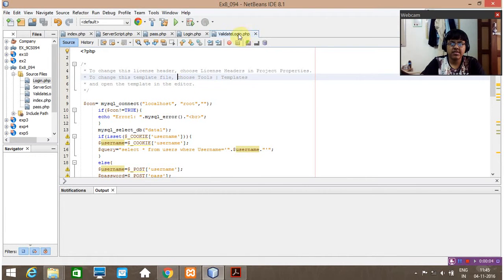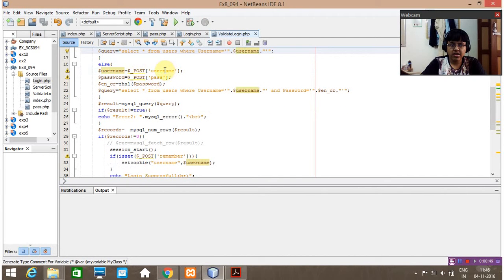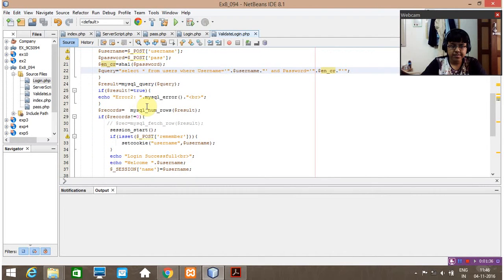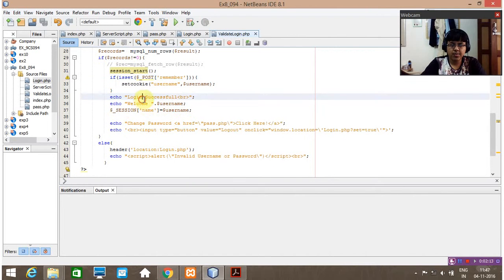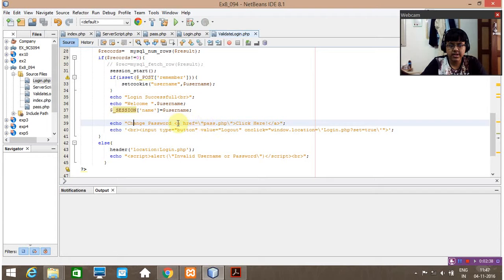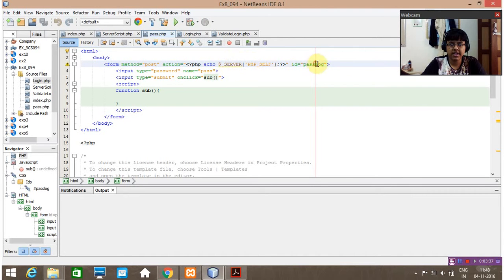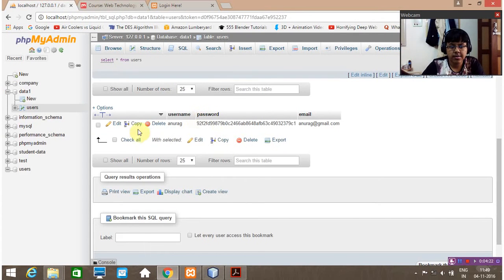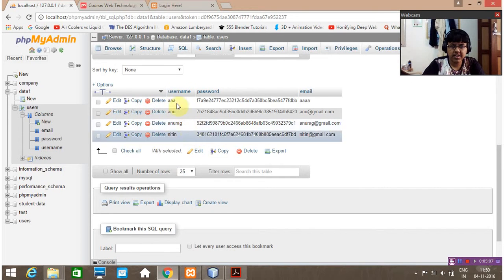webtech lab experiment 8 part 2